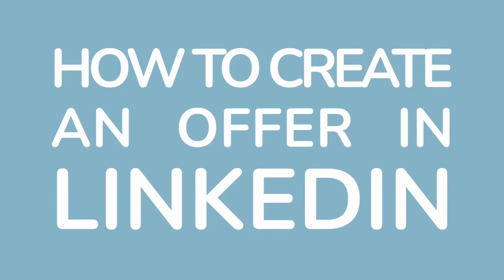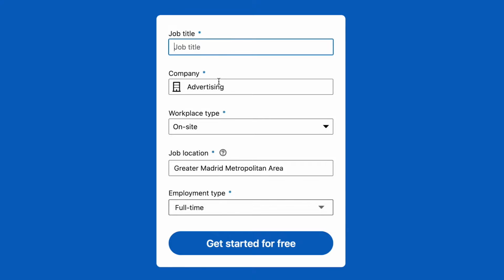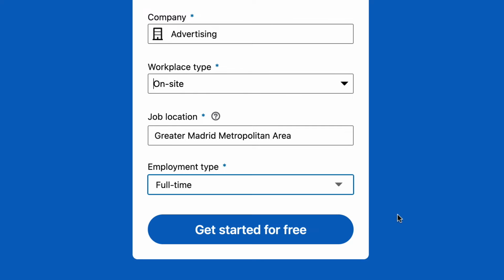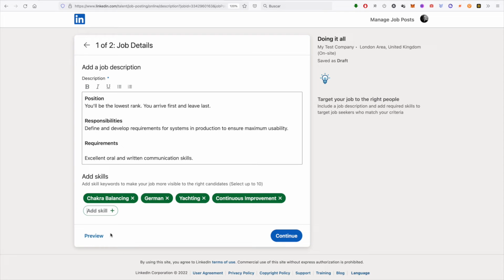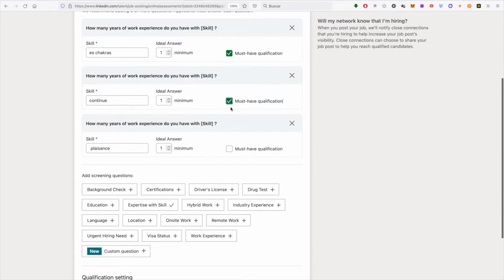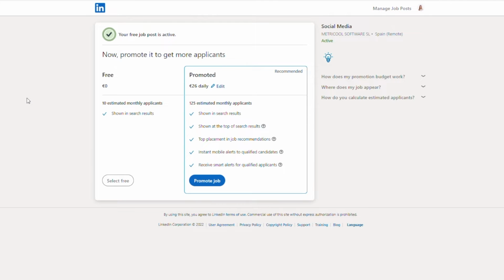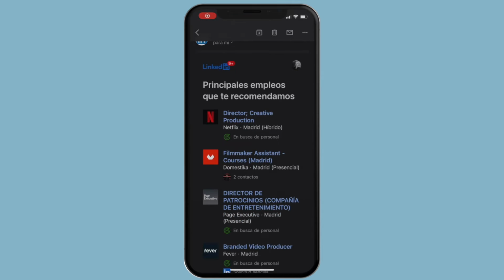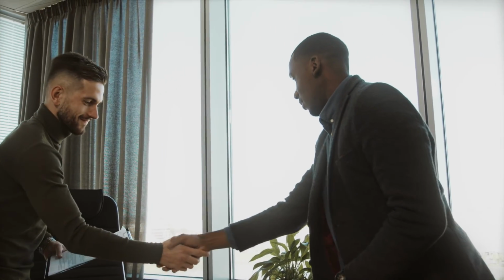How to Post a Job on LinkedIn 💼 STEP BY STEP GUIDE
If you want to post a job posting online, LinkedIn is the perfect place to do so. But, how are job offers published on this social network and what do I need to add to find the ideal candidate? Watch this video to find out how to create the perfect job posting on LinkedIn.

Get the most out of LinkedIn with Metricool. Create your account